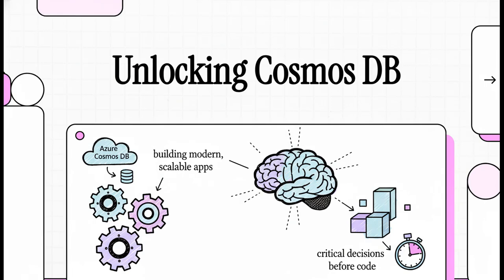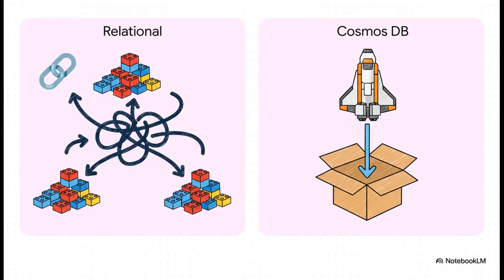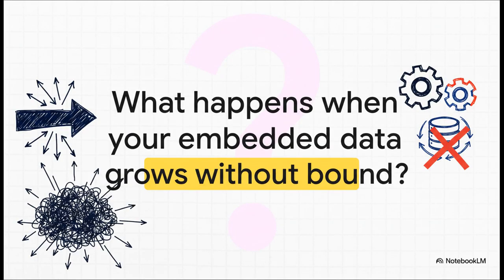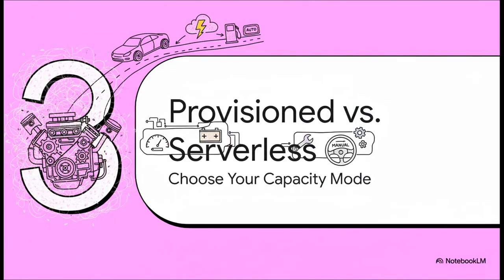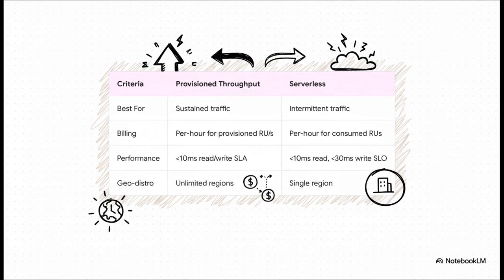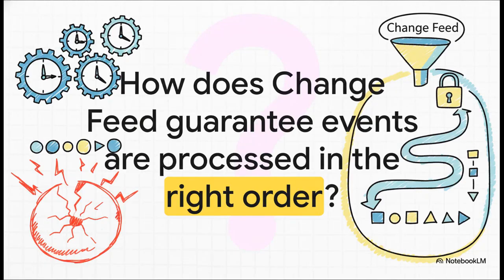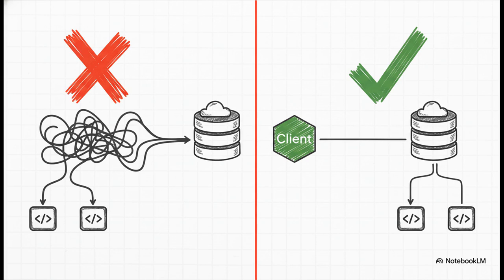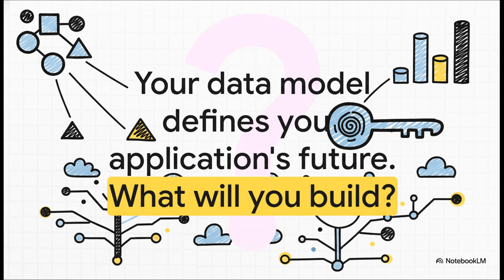Azure Cosmos DB: Design Patterns and Data Modeling Guide | Uplatz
Designing scalable, high-performance applications on Azure Cosmos DB requires a fundamentally different approach compared to traditional relational databases. With its globally distributed architecture, multi-model capabilities, and low-latency guarantees, Cosmos DB enables modern applications — but only when data is modeled correctly.

In this Uplatz Explainer, we provide a comprehensive guide to Azure Cosmos DB design patterns and data modeling strategies for building efficient and scalable cloud-native applications.

We break down the core principles of Cosmos DB:

• Partitioning strategy and choosing the right partition key
• Understanding Request Units (RU) and throughput optimization
• Data distribution and global replication
• Consistency models and trade-offs
• Indexing strategies and query performance

The video also explores key data modeling patterns in Cosmos DB:

• Embedding vs referencing data
• One-to-many and many-to-many relationship modeling
• Denormalization strategies for performance optimization
• Handling large-scale datasets and high-throughput workloads
• Designing for multi-region applications

Cosmos DB is widely used for applications that require low latency, high availability, and global scale — including e-commerce platforms, IoT systems, real-time analytics, and AI-driven applications.

Understanding how to design data models aligned with Cosmos DB’s architecture is critical for achieving performance, scalability, and cost efficiency.

If you're a data engineer, backend developer, cloud architect, or platform engineer working with Azure Cosmos DB, this video provides a structured and practical guide to building efficient NoSQL data models and leveraging design patterns for real-world applications.